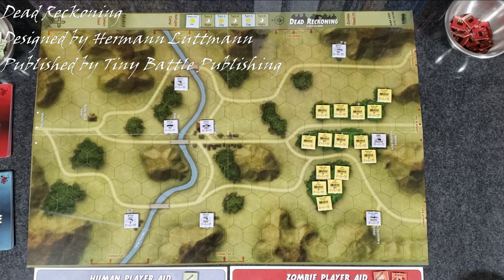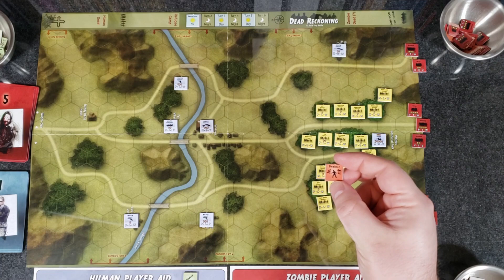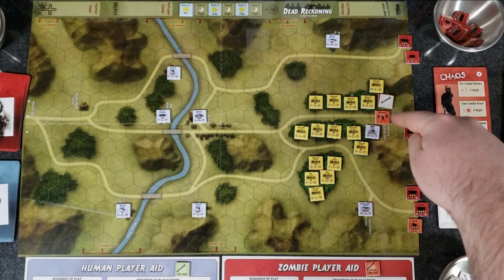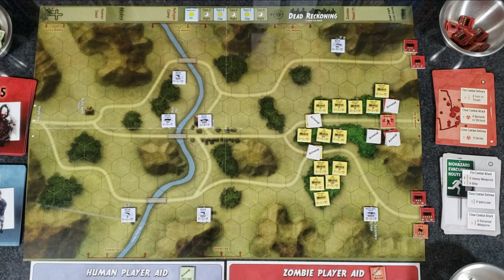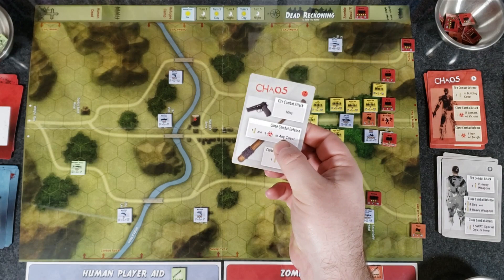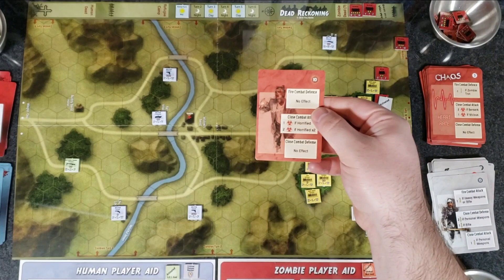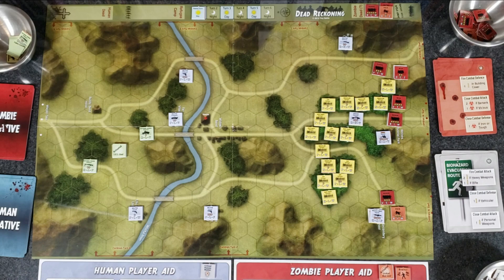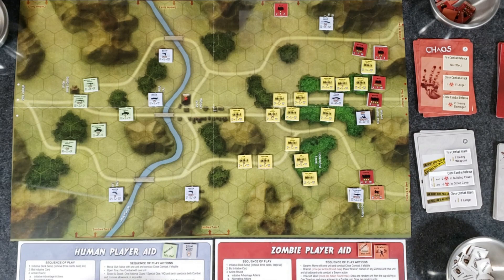Let's Play! Dead Reckoning (Casual)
This is a casual playthrough of the first couple turns of Dead Reckoning. Dead Reckoning is a two player wargame (but solitaire playable). Dead Reckoning was designed by Hermann Luttmann, and published by Tiny Battle Publishing.